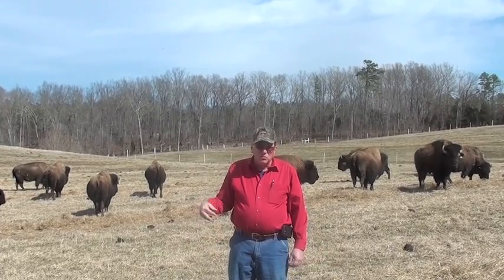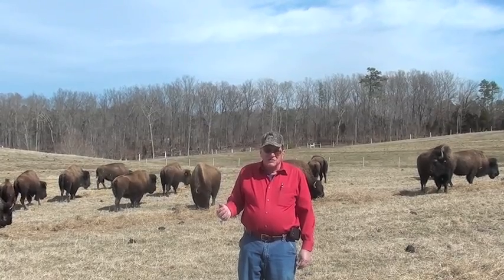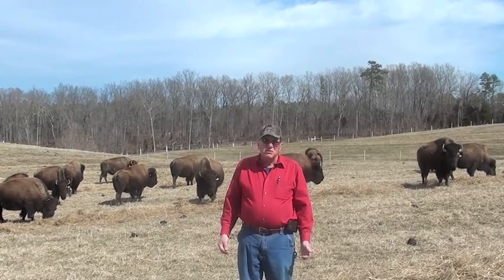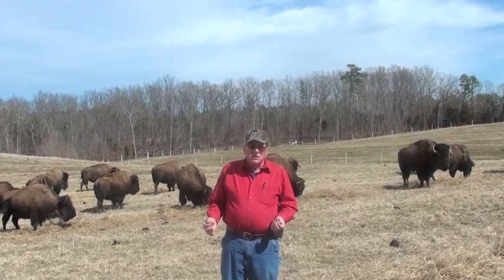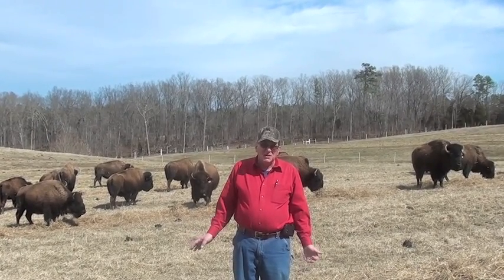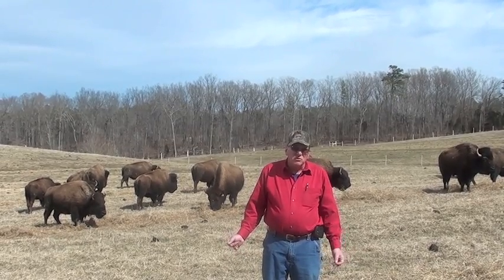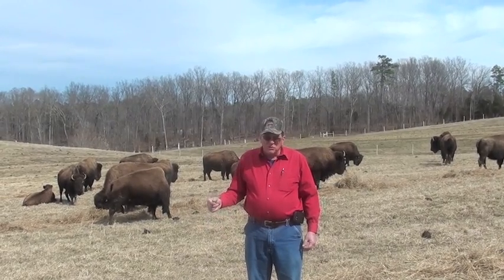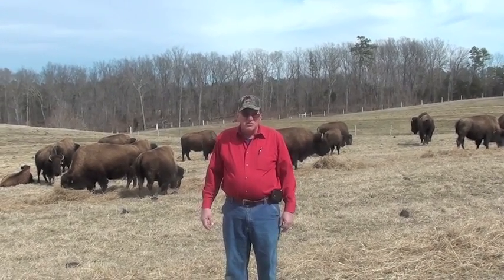Sunset Ridge Buffalo Farm - Roxboro, North Carolina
I interviewed owner Jack Pleasant about his beautiful Buffalo Farm in Roxboro, North Carolina.

Thank you Jack for the interview and tour!